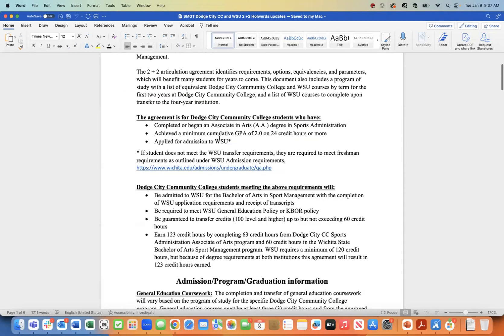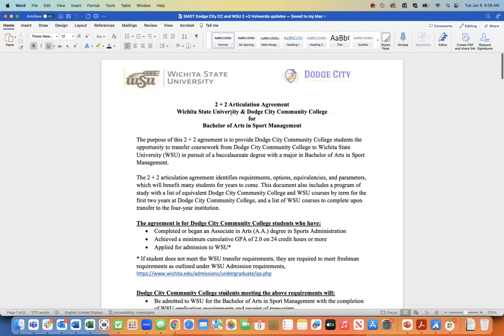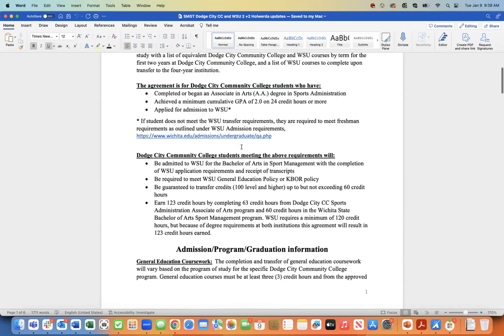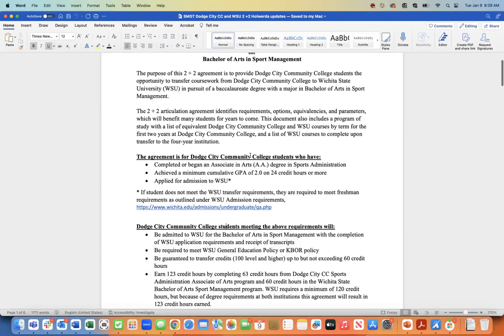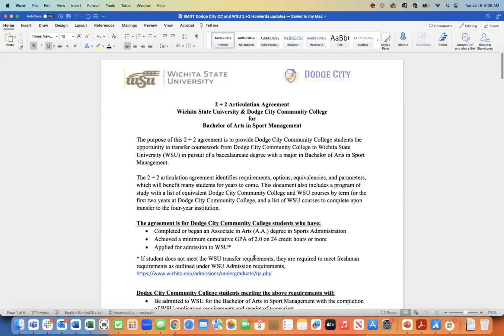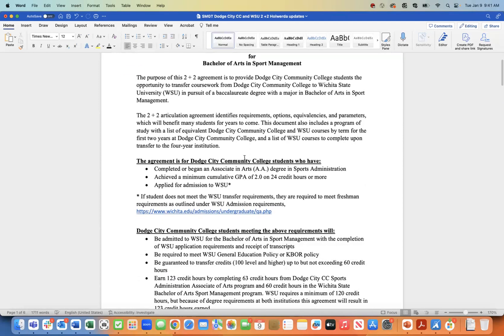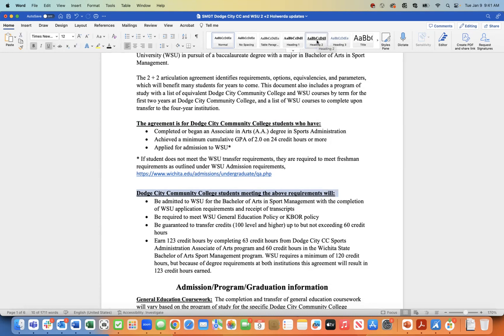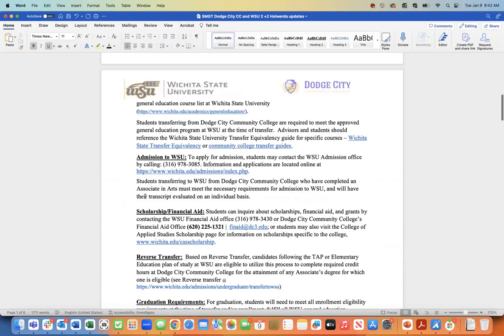Utilizing Headings for Improved Accessibility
A short tutorial demonstrating how to utilize headings in Microsoft Office documents to improve accessibility.